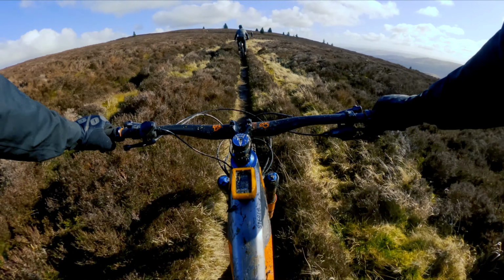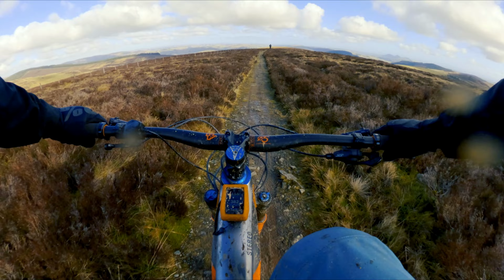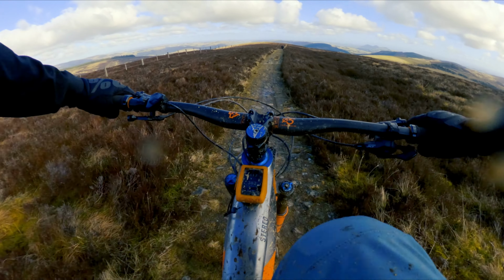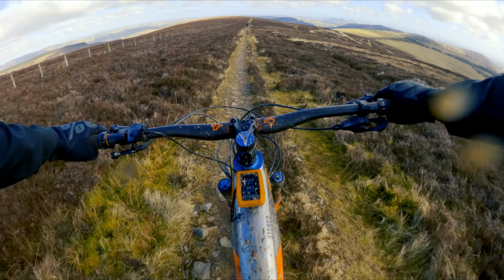Is this what EMTB is all about? Ebike touring in Scotland, Minch Moor, Innerleithen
I've had my ebike for a few years now, yet i've always tended to stick to trail centres and marked MTB trails. But have I missed out all this time on ebike touring? Going off the beaten track, exploring the wilderness, and getting some epic views and riding?

Courtesy of EBike Hire Scotland, Glentress Hotel and our amazing local guide Suzy, I joined an epic ride out from Innerleithen, out the back across Minch Moor. Amazing scenery and a 40km loop. Check out the video!

For a GPX of the route check out where there is a link to download